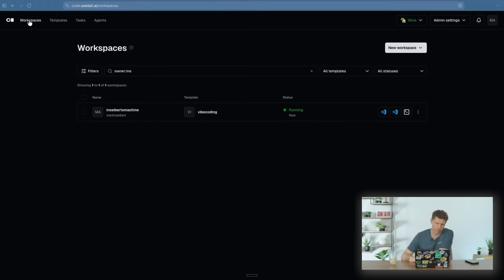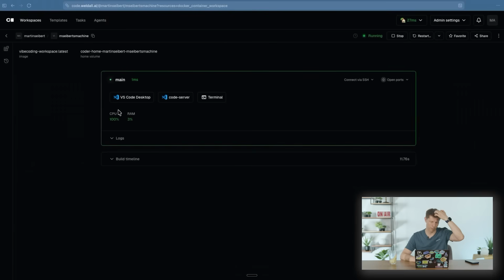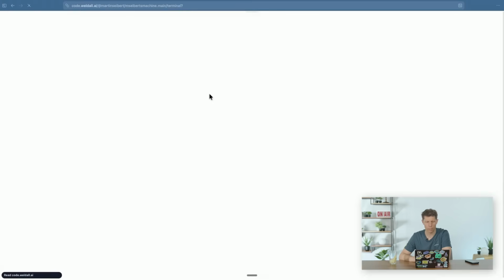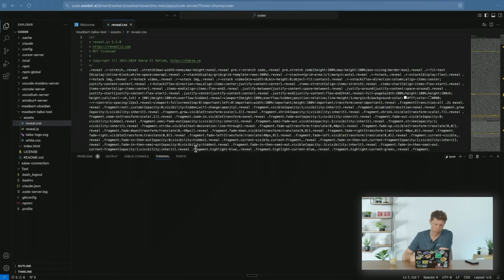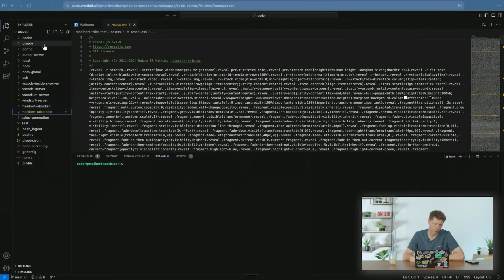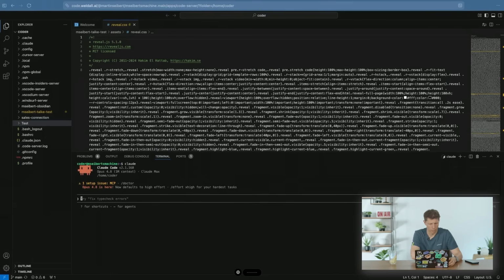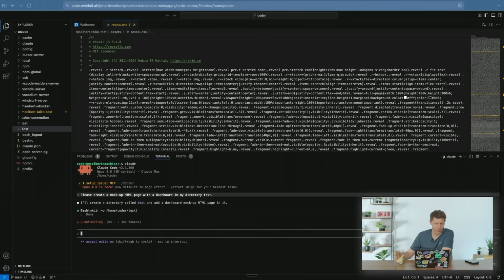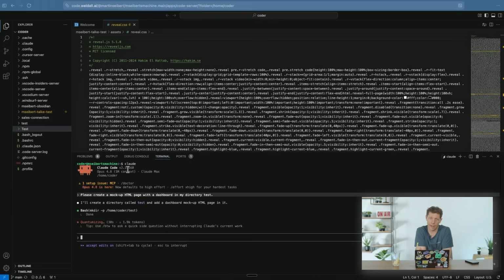Coder Explained: VS Code in Your Browser – No Installation Needed | Weldall Stack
Can't install new software on your machine? Coder fixes that — entirely in the browser.

Coder is the browser-based coding environment behind Weldall's first pillar. No downloads. No IT approval process. Open your browser and start building.

In this video you'll see:

🌐 WHY CODER? — Many managers can't freely install software. IT restrictions, compliance rules, or simply not wanting to add risk to a work machine. Coder runs entirely in the browser. Nothing lands locally on your device.

🛠️ HOW IT WORKS — Log in, pick a workspace template (we've already set one up for vibe coding), and you're inside VS Code on the web. Same interface you'd use locally — zero installation required.

⚡ WHAT YOU GET — A terminal to log into Claude Code and VS Code in the browser. That's it. Type a prompt, Claude builds the code. We demonstrate this live with an HTML dashboard.

🔄 THE BIG PICTURE — Coder is pillar one of three: Code → Git → Host. Build your code here, push it to Git, then host it live. Simple, structured, repeatable.

⏱️ CHAPTERS:
00:00 Introduction to Coder
00:19 Open source and free to use
00:26 Who uses Coder — and why
01:12 Browser-only: no installation needed
01:20 Workspaces and templates for vibe coding
01:43 VS Code in the browser
02:06 Claude Code in the terminal
02:38 Live demo: Create an HTML dashboard with AI
03:18 The three pillars: Code → Git → Host